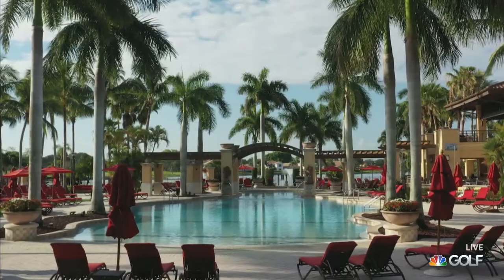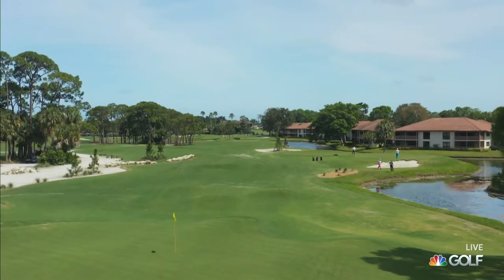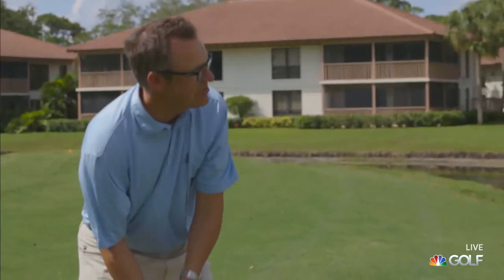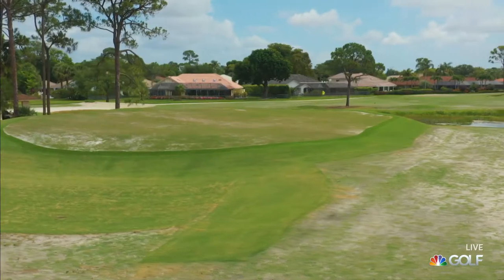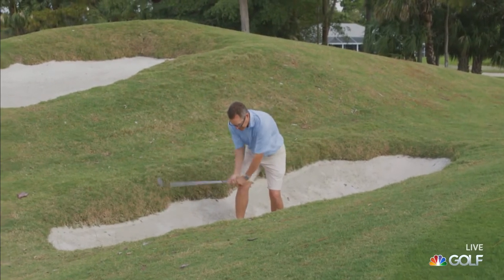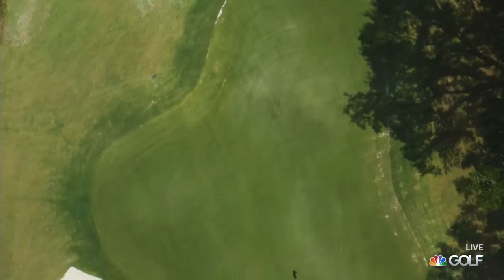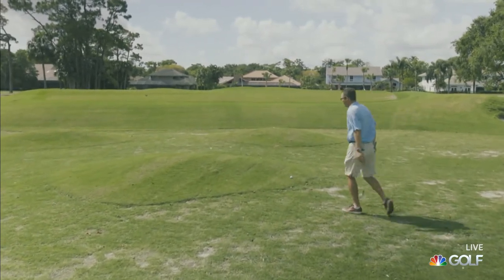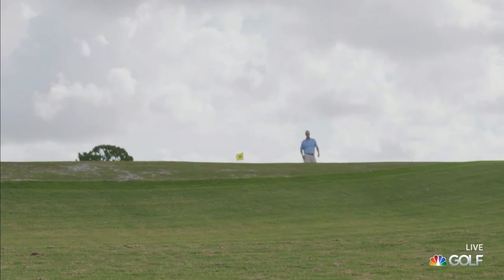The Match at PGA National | Golf Today Special Segment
No tees, no par... no problem!

Join course architect Andy Staples, ASGCA as he gives the inside scoop of the design and strategy of The Staple and The Match-- the newest additions to the PGA National Resort!

All rights to this video are owned by NBC Universal and Golf Channel